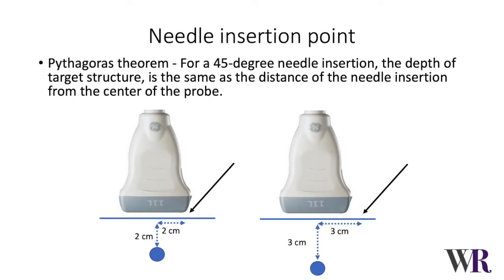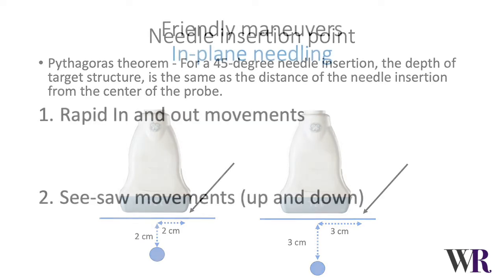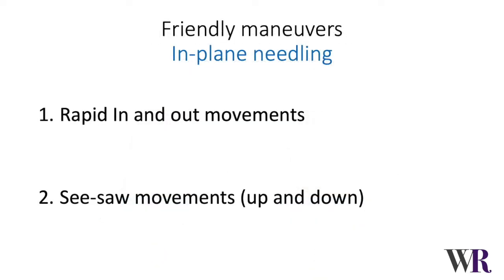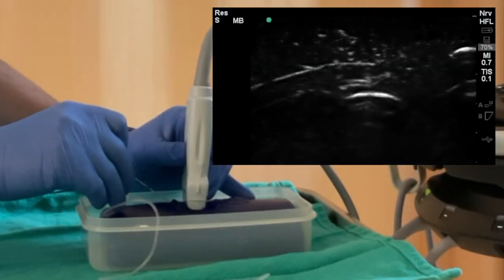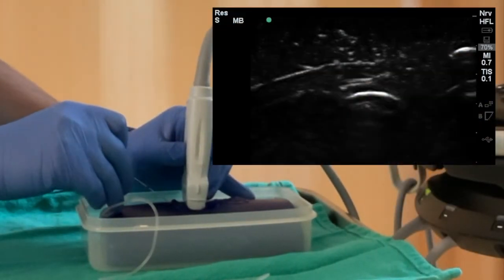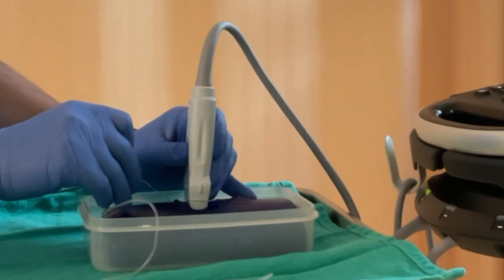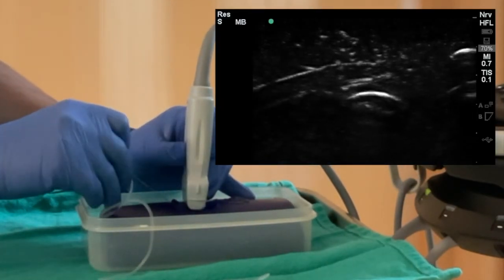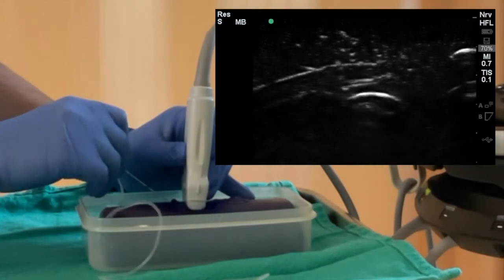Needling tips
Tips to improve needling and needle tip visualization during USG guided peripheral nerve blocks.